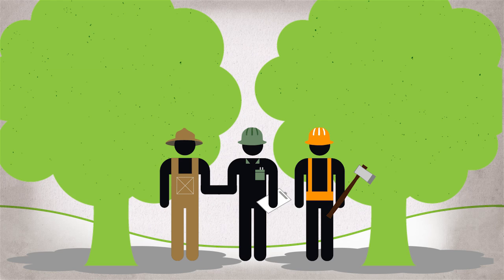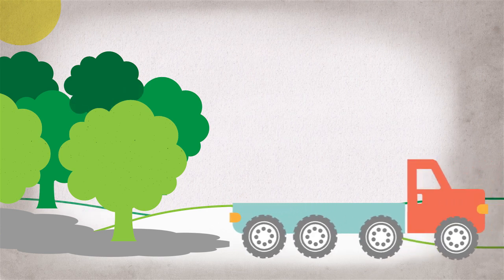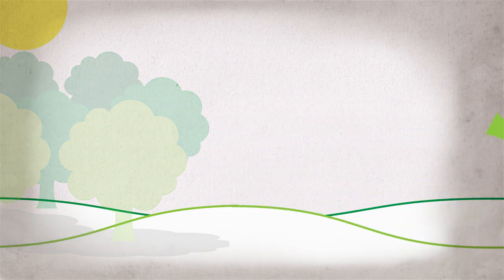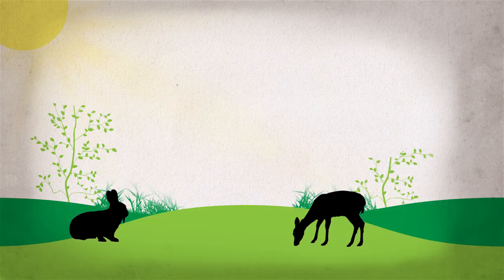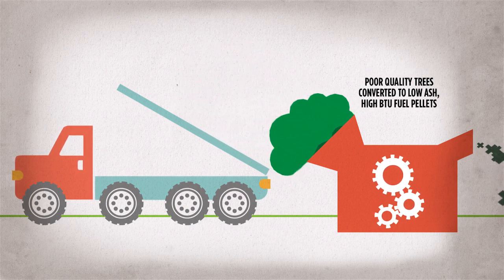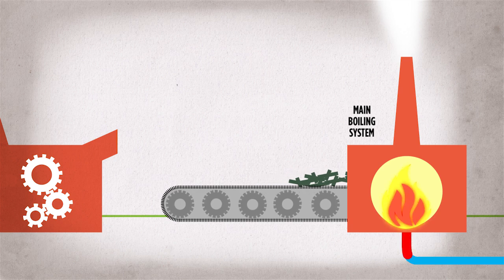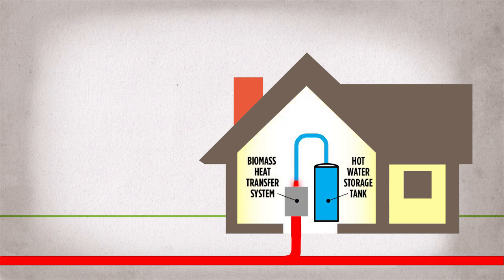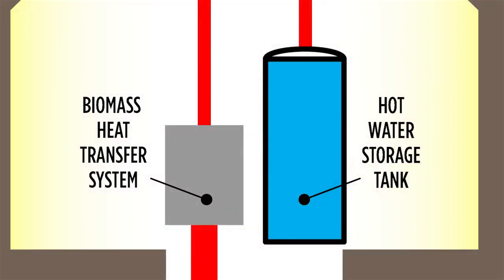How does a Biomass Fuel Plant Work? - Catskill Forest Association, NY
The Catskill Forest Association, a small not-for-profit Arkville, NY has developed the educational animation "How Does a Biomass Fuel Plant Work?"  This short animation is intended to spark interest in the minds of public officials, forestry managers, business owners and citizens at large.